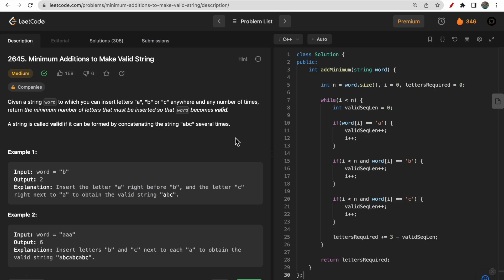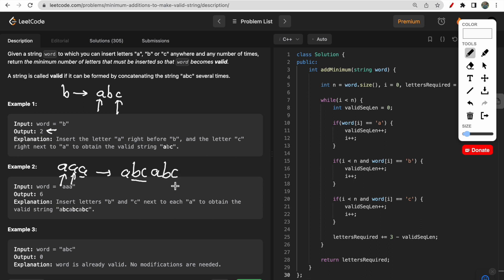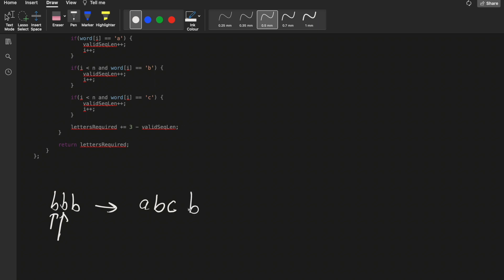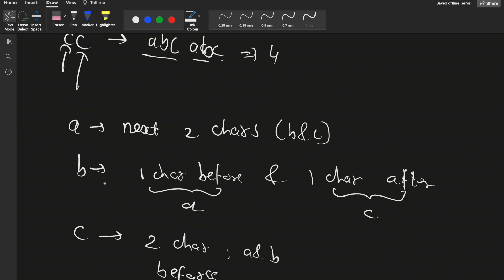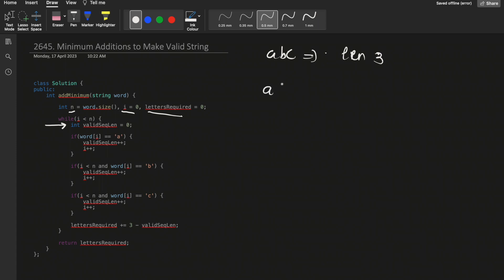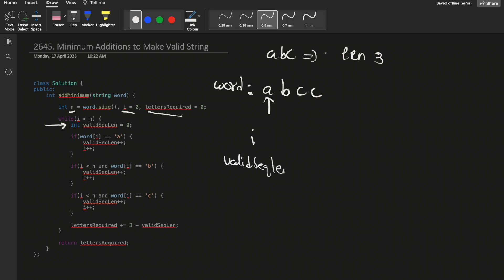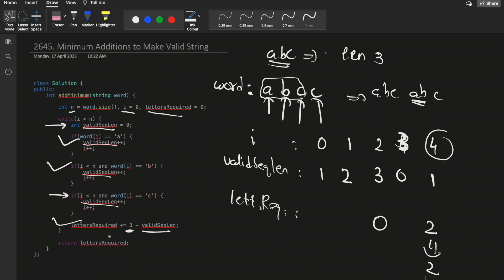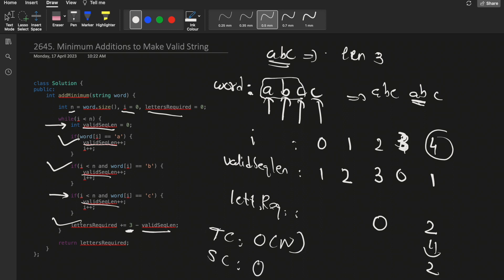2645. Minimum Additions to Make Valid String | LeetCode Weekly Contest 341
0:00​ - Question Understanding
2:25 - Approach
4:50 - Code
9:10 - Complexity